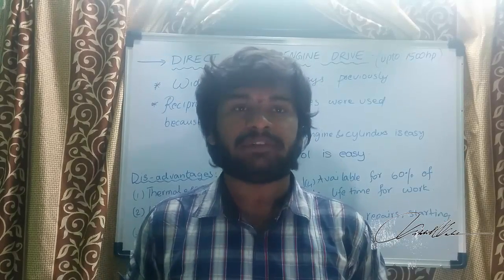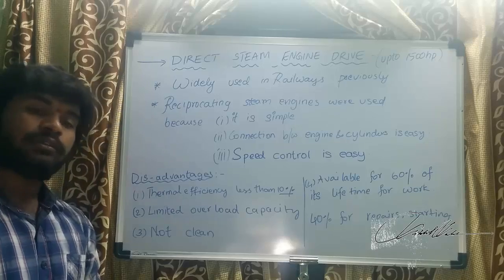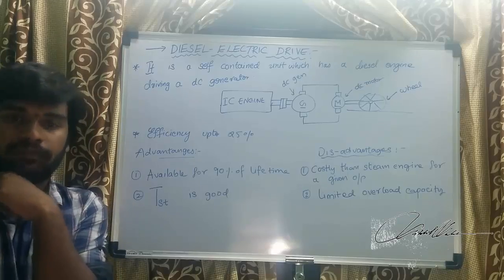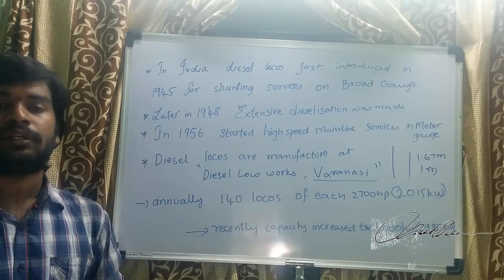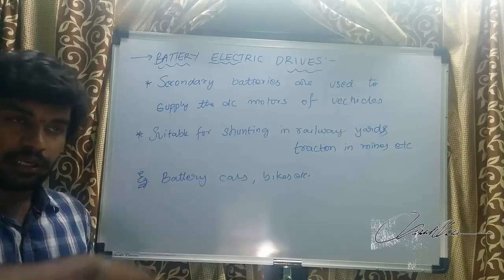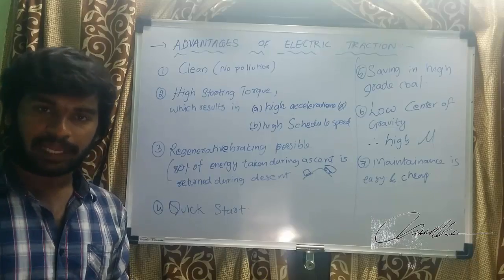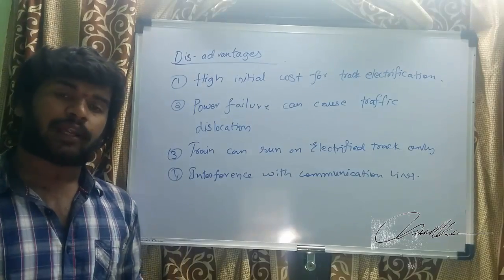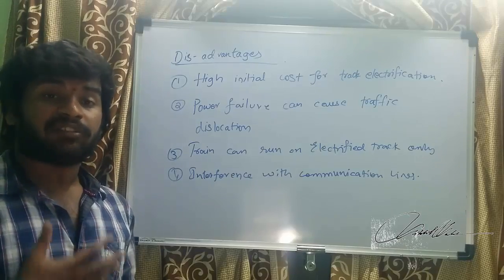02 - Introduction 2 | Electric Traction | Nikhil Nakka | EECW 1601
Electric Traction is part of Utilization of Electrical Energy. It's a very important topic for various recruitment exams like IES, Other State Electricity Board Exams etc.

Watch Other Parts

Watch Other Parts

Contents of Video:
1. Direct Steam Engine Drives
2. Diesel-Electric Drives
3.Battery Drives
4.Facts of Electric Traction
5.Advantages of Electric Traction

Presented by

Nikhil Nakka , BE (OU), MIAENG
(Member of International Association of Engineers,
 IAENG Society of Electrical Engineering,
 Hong Kong Polytechnic University